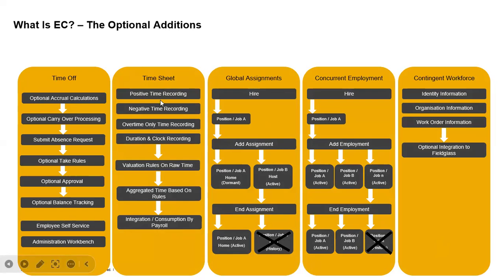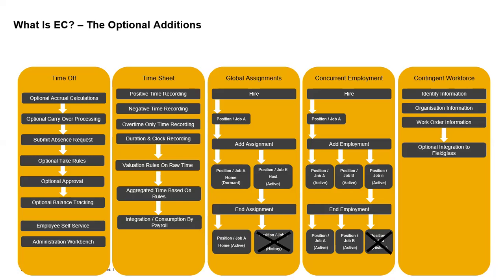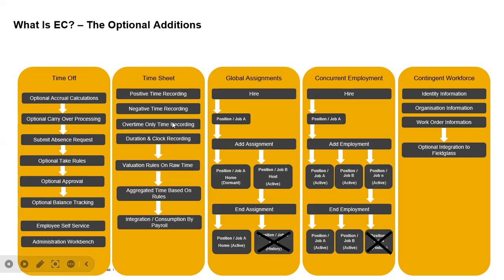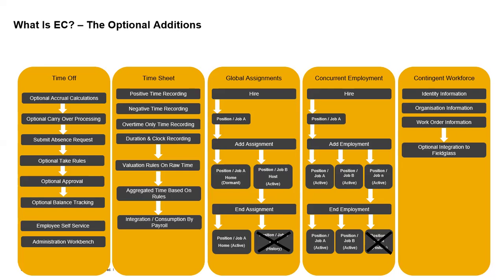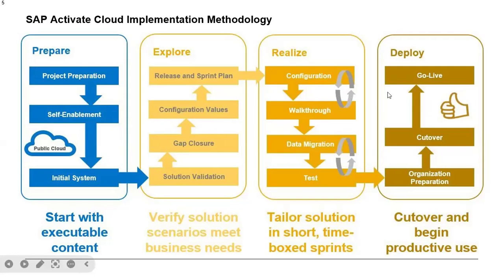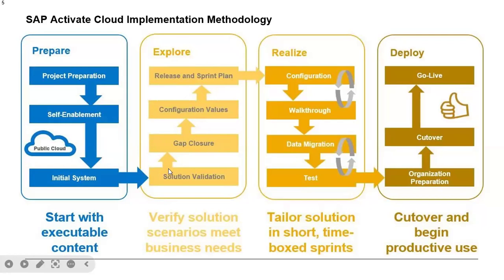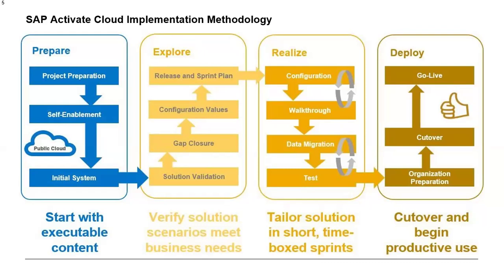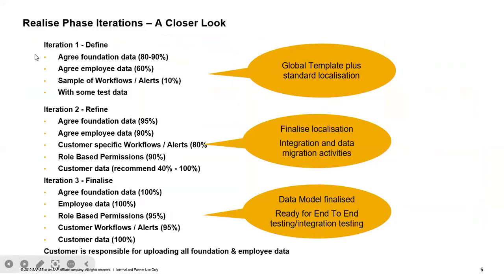SAP SuccessFactors Training | Employee Central Core Part 2 | SAP SuccessFactors Demo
Welcome to Part 2 of our Employee Central Core series! 🚀

In this session, we delve deeper into the advanced features of SAP SuccessFactors Employee Central, focusing on optimizing HR processes and enhancing employee experience. Whether you're an HR professional, an SAP consultant, or a business leader, this training is designed to provide you with a comprehensive understanding of Employee Central's advanced capabilities.

What You'll Learn in Part 2:

Advanced configuration and customization
Managing complex organizational structures
Advanced reporting and analytics
Integrating Employee Central with other SAP modules
Best practices for data migration and maintenance
Key Topics Covered:

Advanced Employee Data Management
Workflow Management
Advanced Time Management
Employee Self-Service (ESS) and Manager Self-Service (MSS)
Integration with Payroll and Benefits